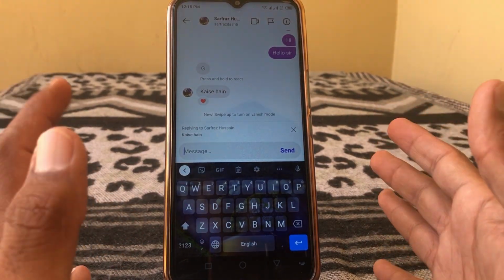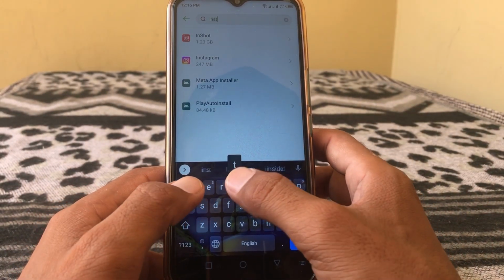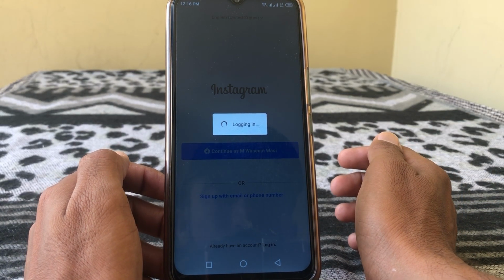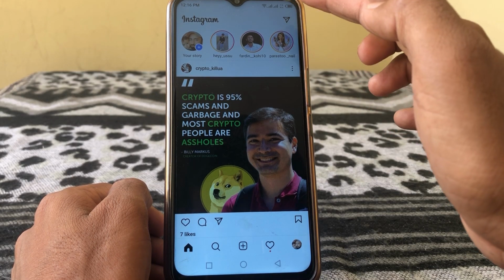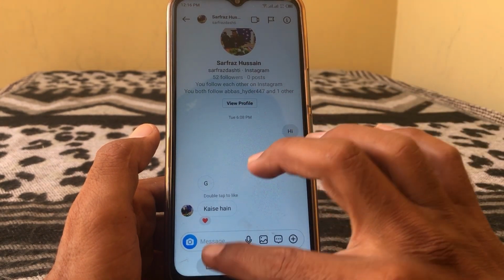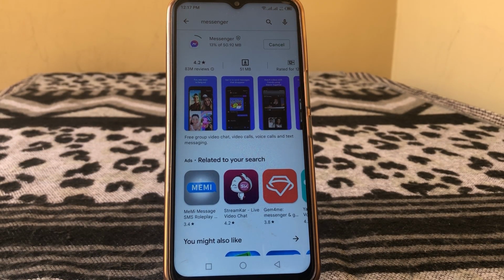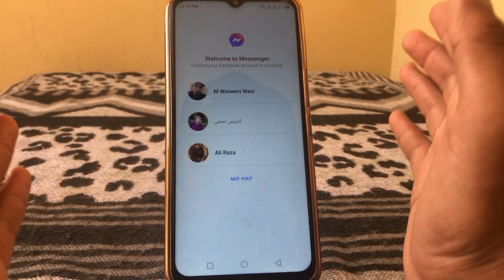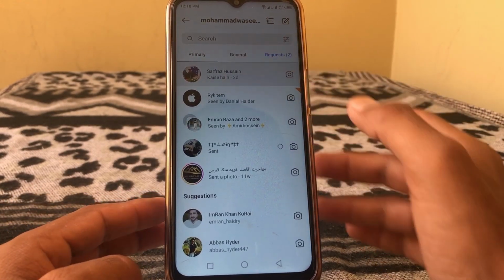Instagram Message Swipe Reply Option Not Working ( 2022 )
Hi Everyone Well Come to My Channel. In this video I gonna Show you " How to Fix Instagram Message Swipe Reply Option Not Working ( 2022 ) " on Your iPhone and Android Phone .